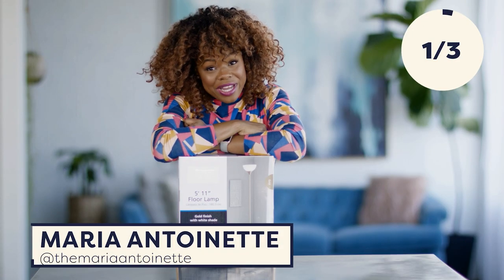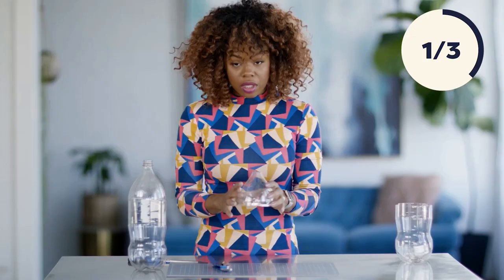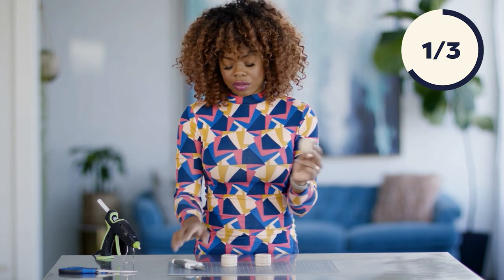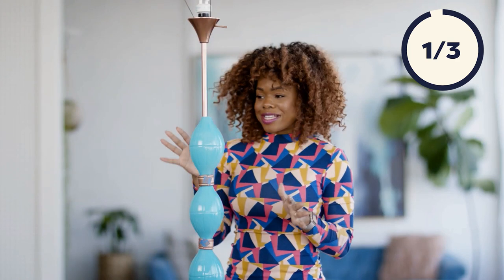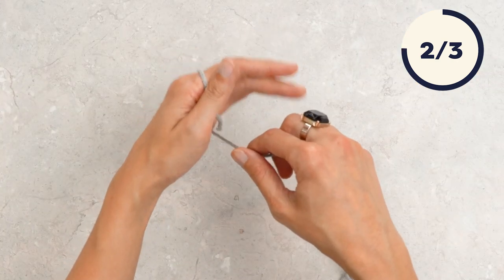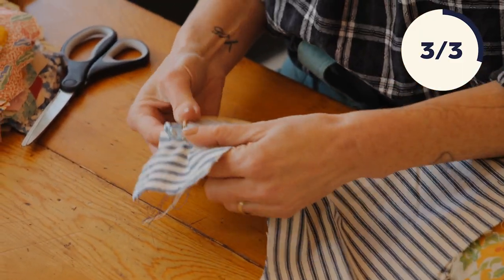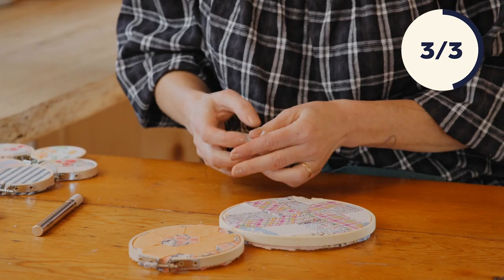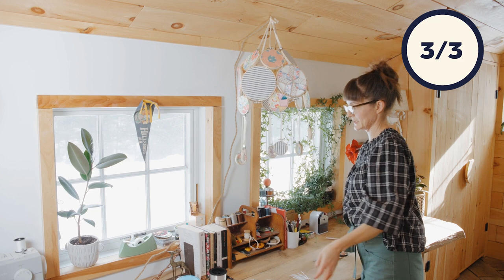Bright Ideas for Lighting Upgrades | HGTV Handmade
Brighten up any room with these lighting and lamp DIY tips and tricks! Create a unique embroidered chandelier, upgrade a basic white lampshade, or add budget-friendly style to a basic lamp. These easy-to-follow DIYs will have your space lighting up. 🛋️💡